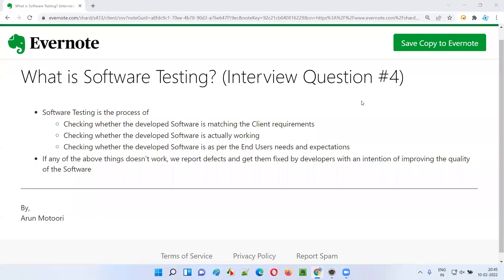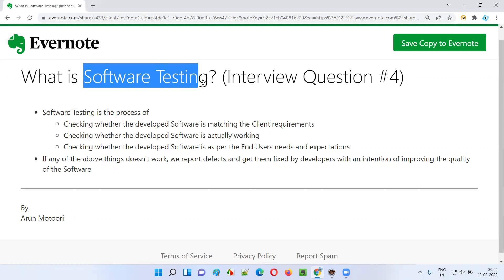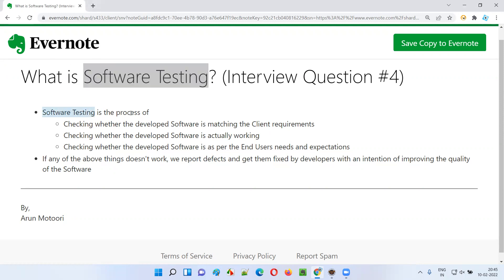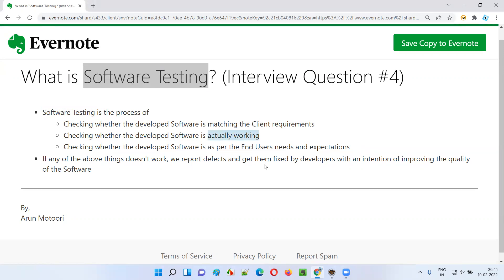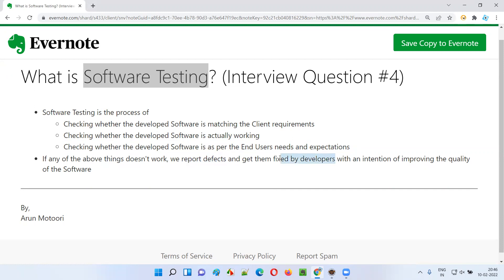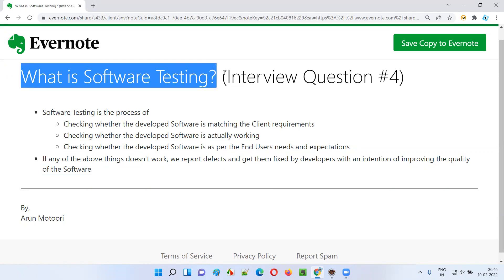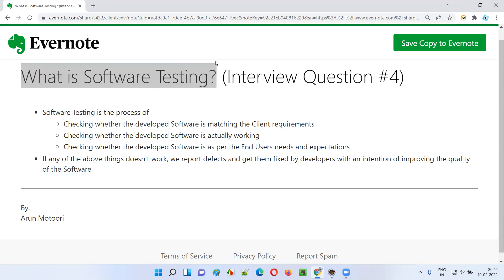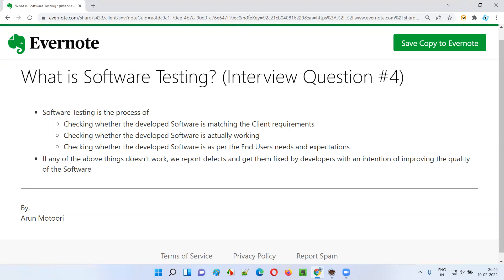What is Software Testing? (Interview Question #4)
In this session, I have answered one of the Software Testing interview questions i.e. What is Software Testing?